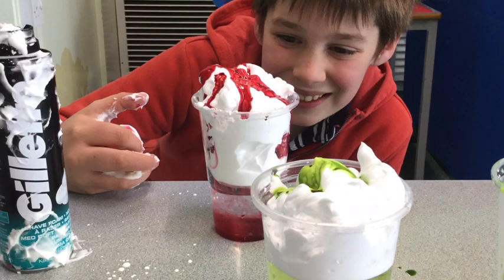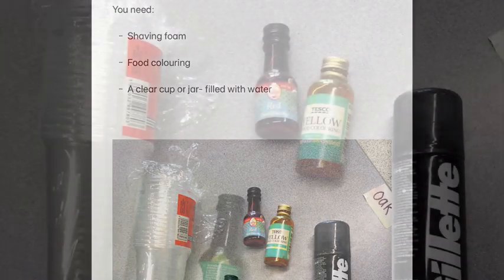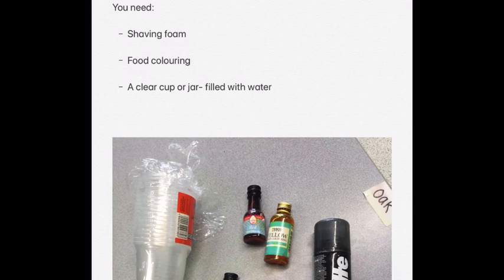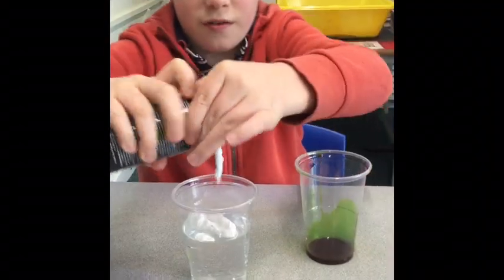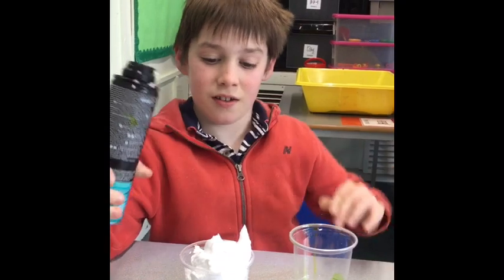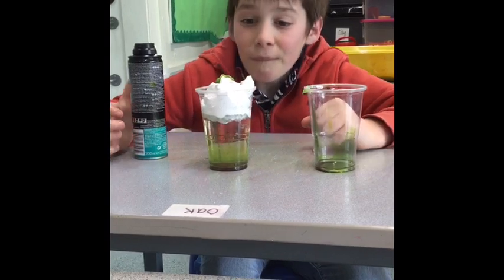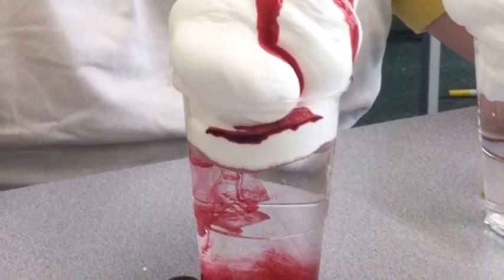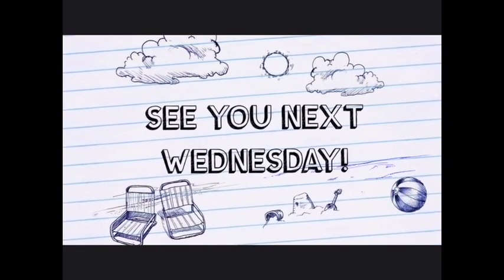The World About Me Wednesday - Rainbow Storm Clouds - Activities for Learners